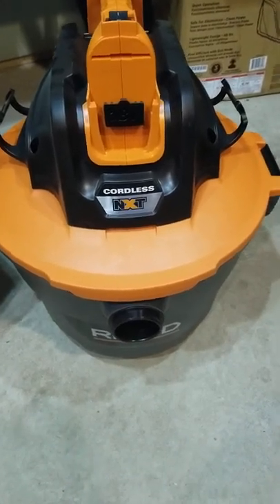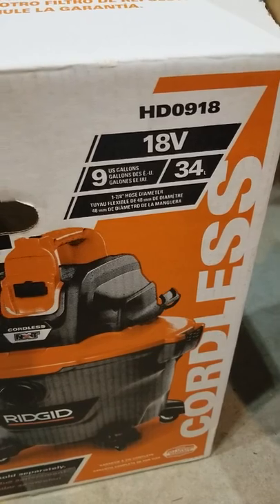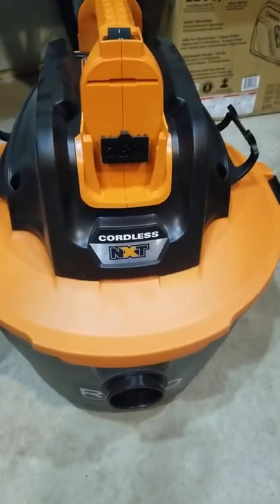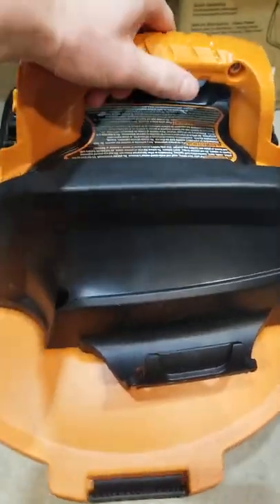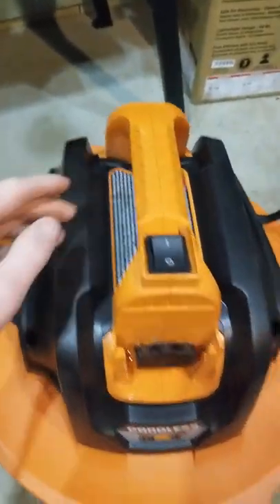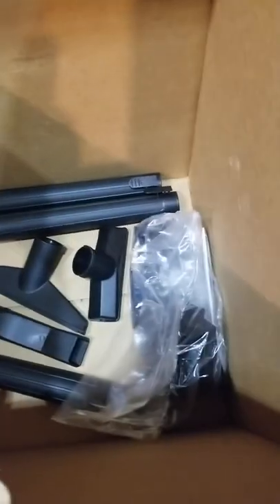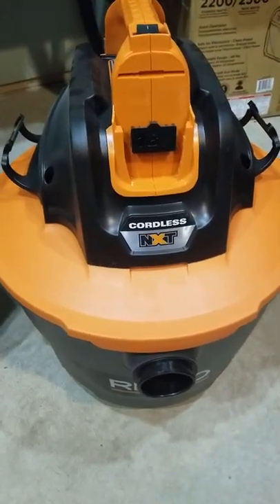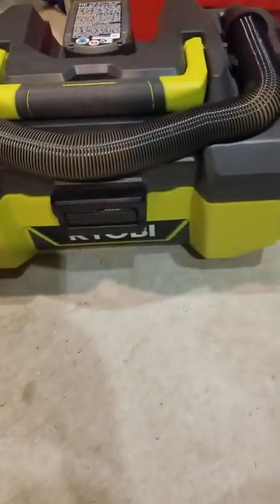Ridgid $33 18V Vacuum Score! YES!!!!